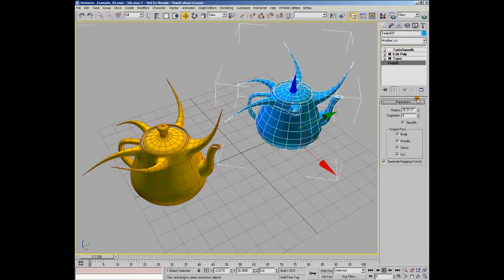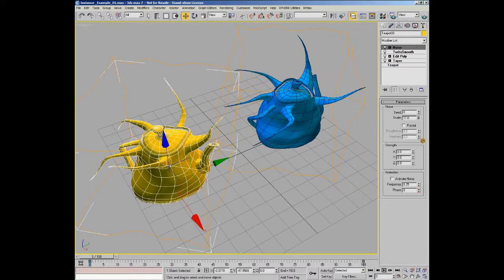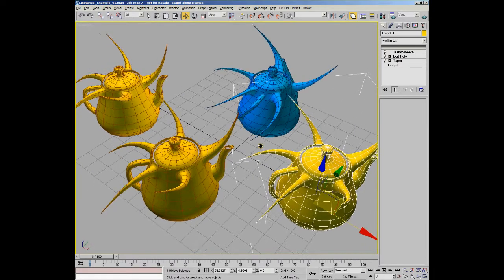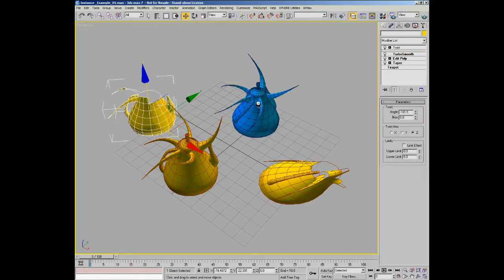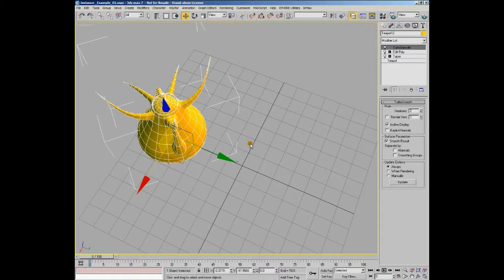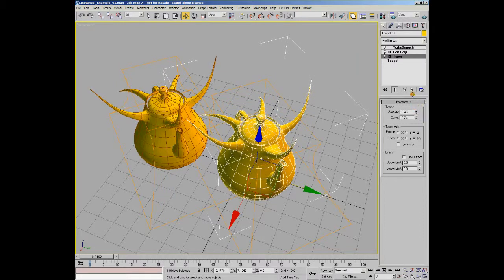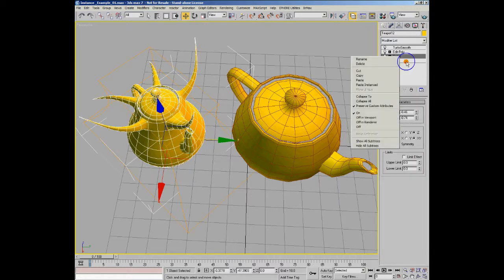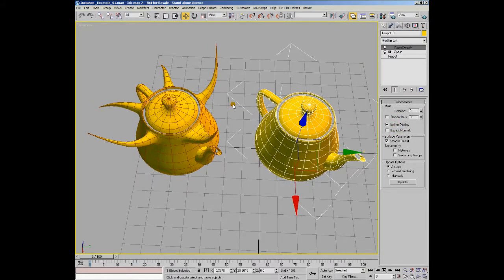3DS MAX - CG Academy Tutorials Serie 2] - [ 4 - Instancing - Pt.2